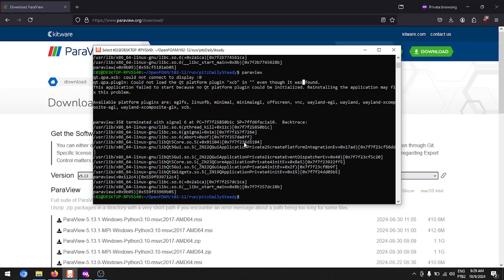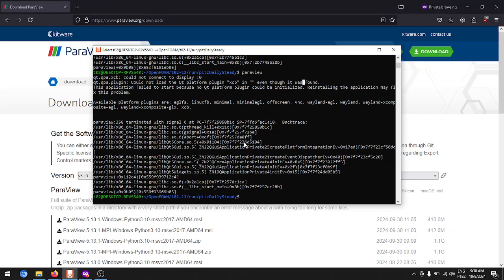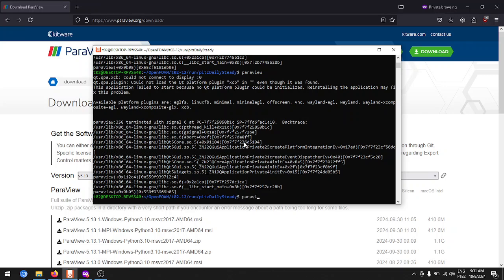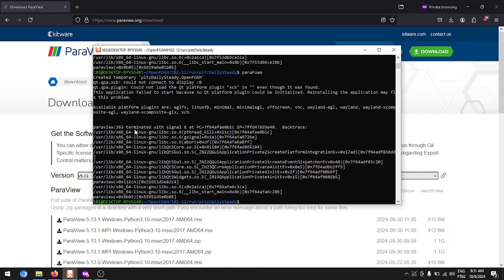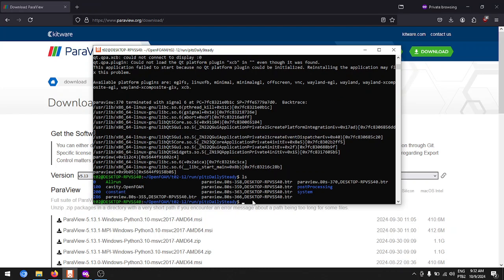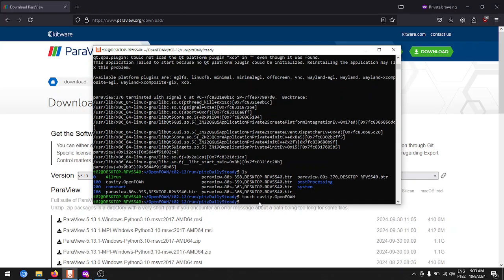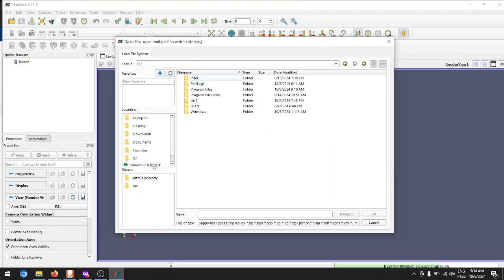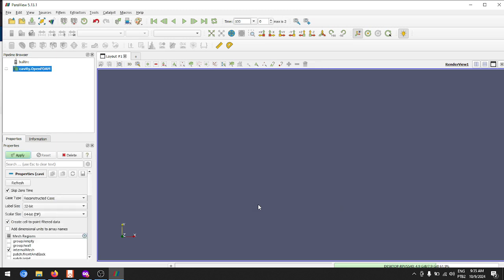The ParaView issue on OpenFOAM12 (a temporary workaround in windows)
- Sorry haven't posted in a while, I have been very busy with demands of advising and writing, perishing much more than publishing.
- As much as I like openfoam it has been a struggle dealing with all the issues on the latest versions in linux and windows, every minor issue takes up to days to solve.
- This is not a criticism of the developers I am grateful for the all work they have done.
- I would like to be more helpful dealing with issues but the demands of academia have been sucking my soul lately.